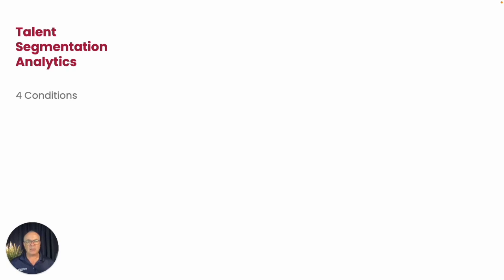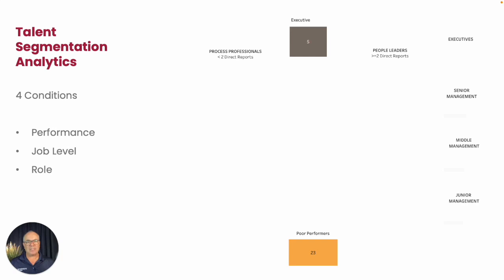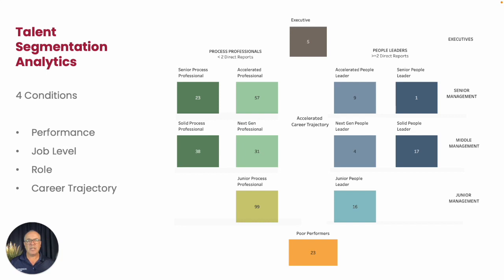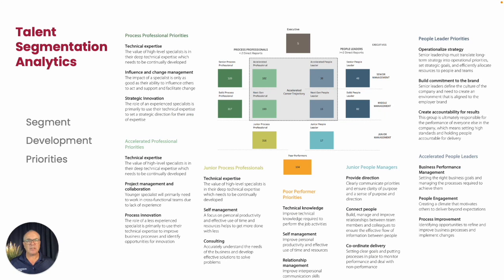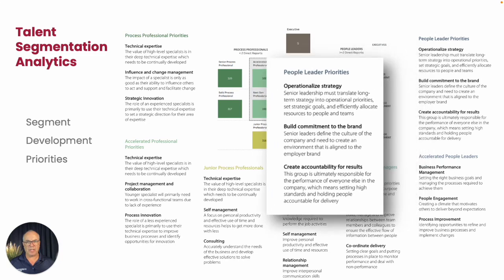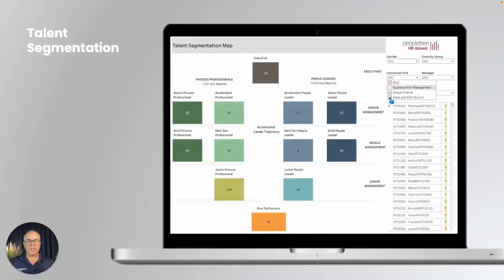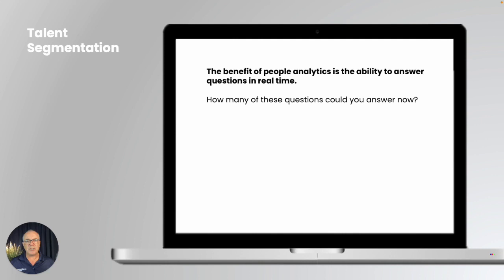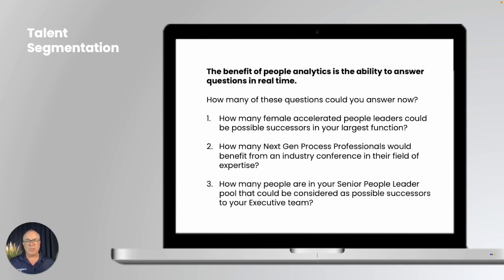Talent Pipeline Development Analytics for HR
Taking an active approach to talent pipelining for critical business roles requires insight into all the different talent segments your organisation is made up of.

In this video, we’ll show you how to use HR Analytics to segment your talent to allow you to visualise your internal talent pipeline, forecast talent shortages and build tailored development initiatives for segments and individuals.

Three challenges to getting started with HR Analytics

1. Overcome the lack of good quality people data: A better starting point would be to identify the data you already have, and figure out how to make the best use of it. That saves time and often produces a result that your line managers will value. When your line managers value your contribution, they are more likely to invest more time and money in supporting your efforts.

2. Build a data-driven culture: Find a data set that provides you with a conversation of interest to your line managers. Not a one-way “death by PowerPoint” monologue, but visually engaging, interactive discussion that uses data to uncover interesting insights and create “aha” moments.

3. Turn data into action: Select a few data points you already have in your HRIS, and choose a process that you’d like to review that you think could be more effective. Turn that data into a compelling and interactive data visualization and start a conversation about the process. Use your knowledge of HR, people and your business to ask challenging questions and listen to the responses of your line managers.